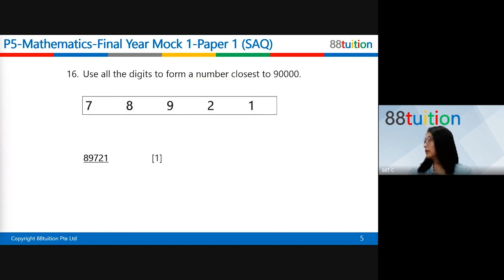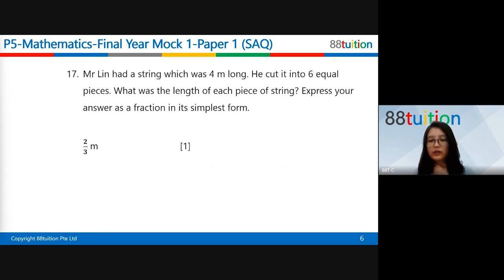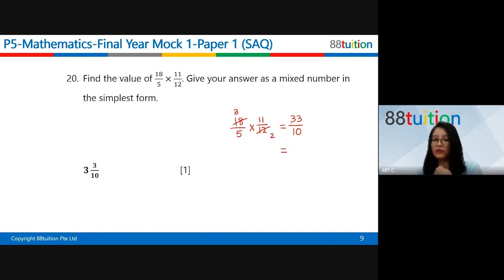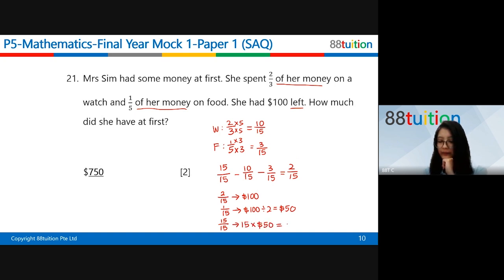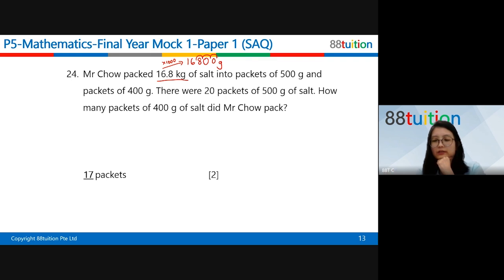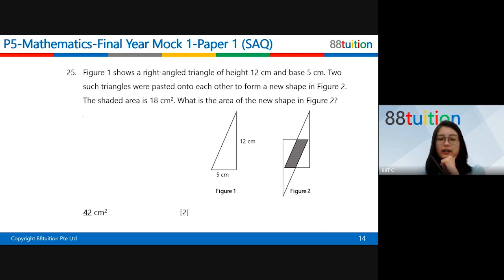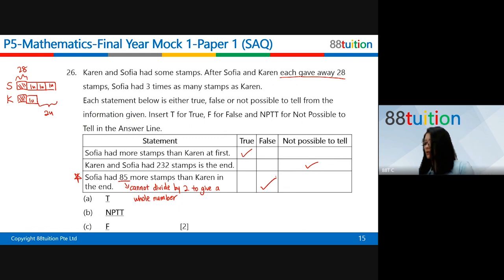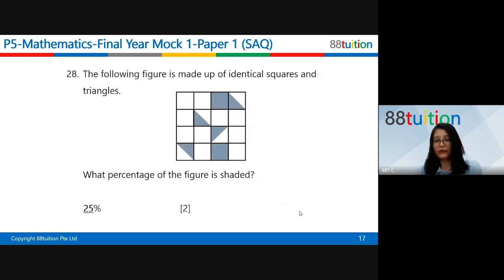P5 - Group D - Mathematics - Tutorial 40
Highlights Of This Tutorial :

Final Year Mock Paper 1 (Part 2)
Learning Objectives
• Revising on Concepts and Techniques
• Tips and Tricks on Examination
• Finalising the Dos and Don'ts